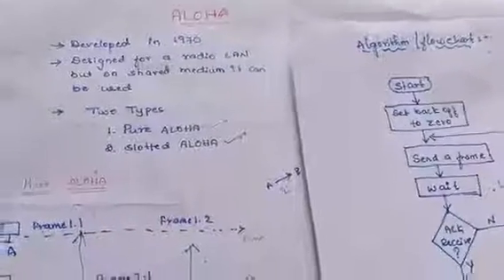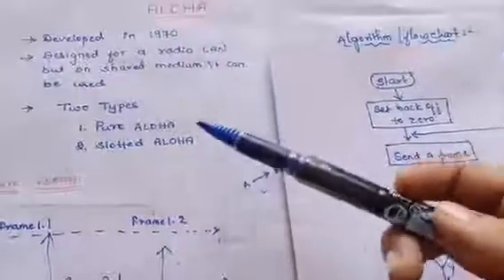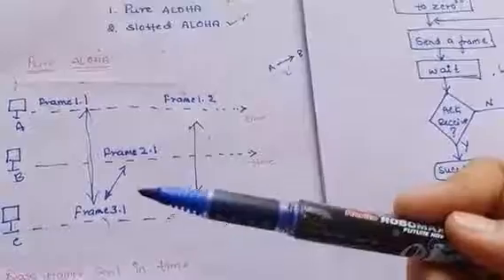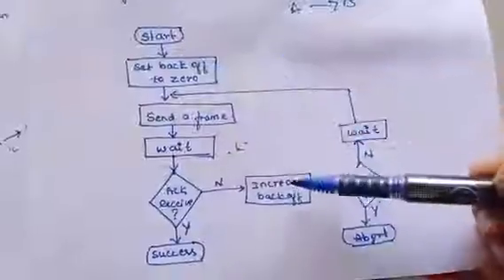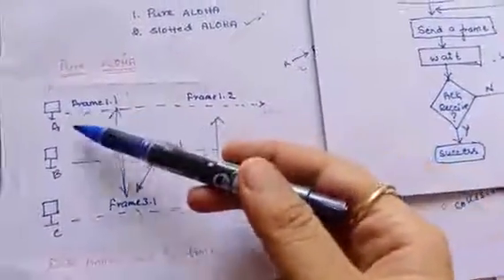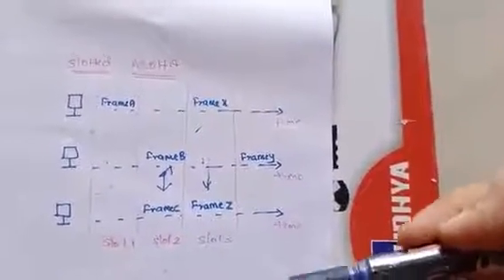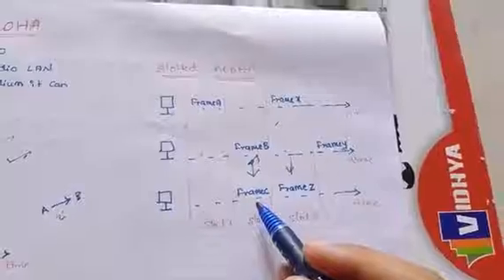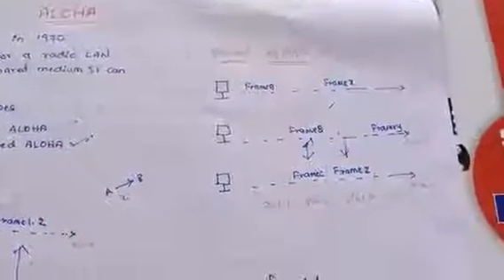ALOHA IN Data Communication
ALOHA Protocol